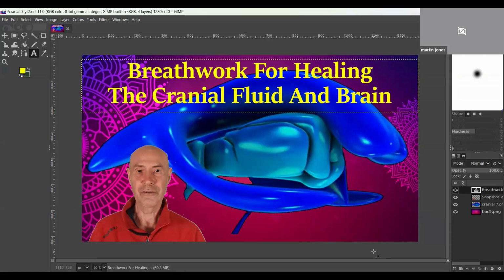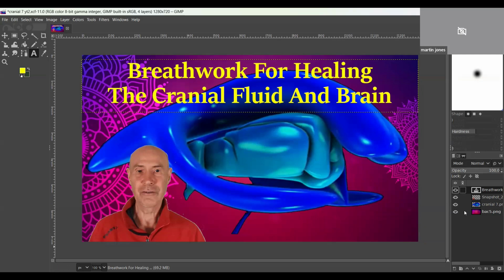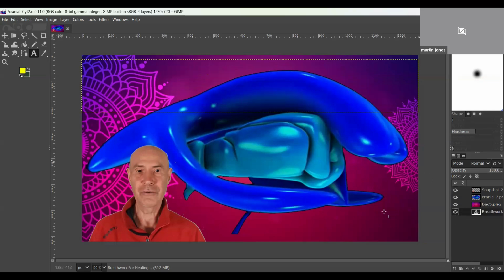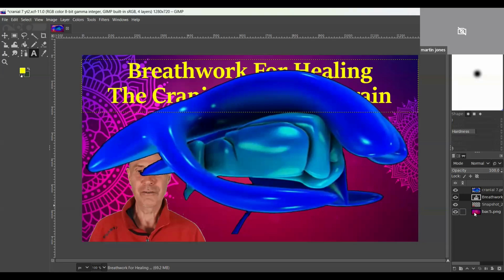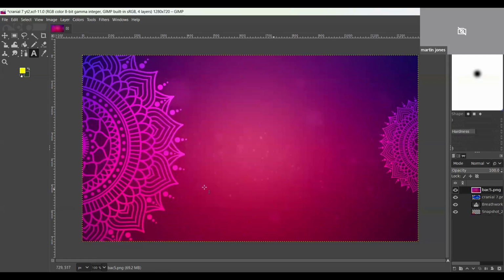GIMP Tutorial - Moving Layers To The Foreground Or Background In GIMP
Moving Layers To The Foreground Or Background In GIMP